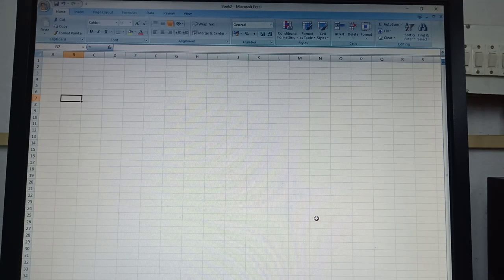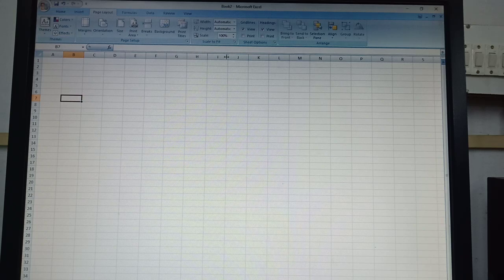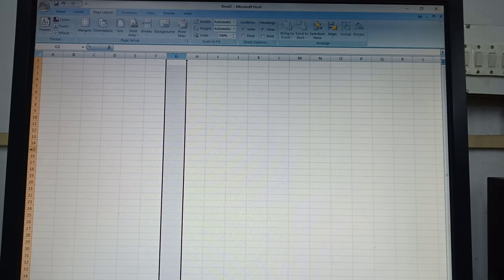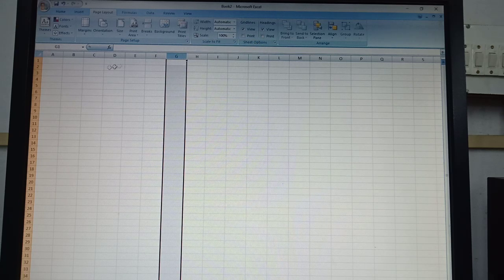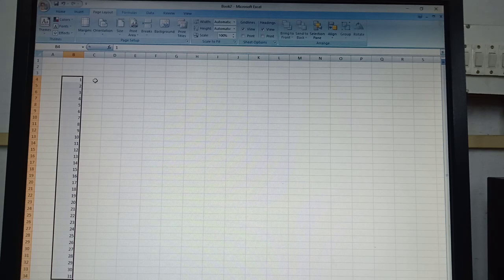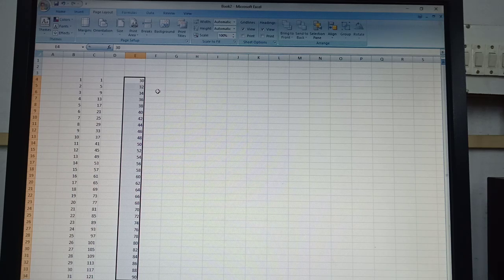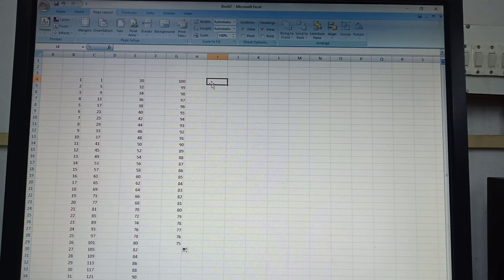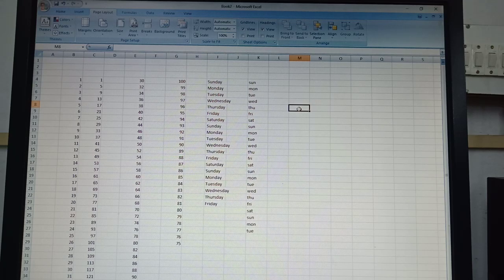Basics of MS Excel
Cells ,Row columns,autofill,namebox, formula bar